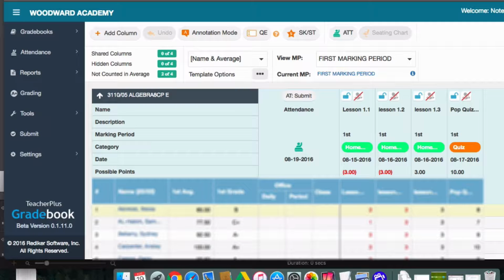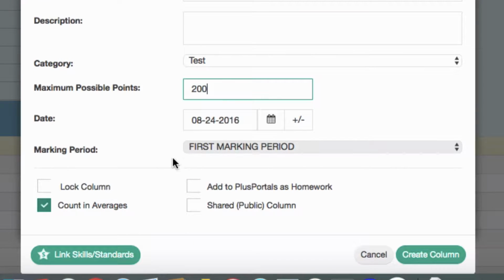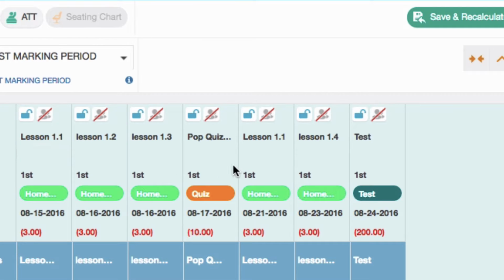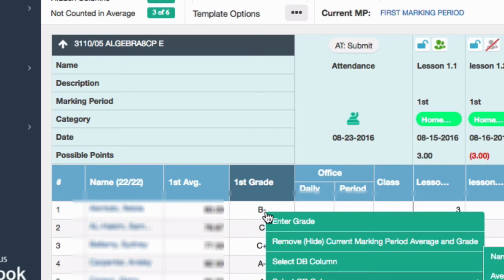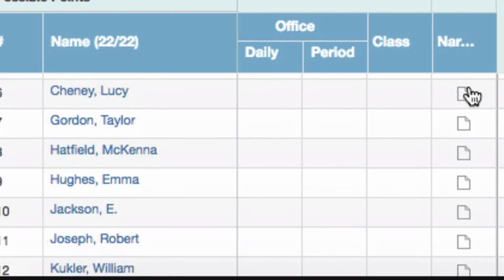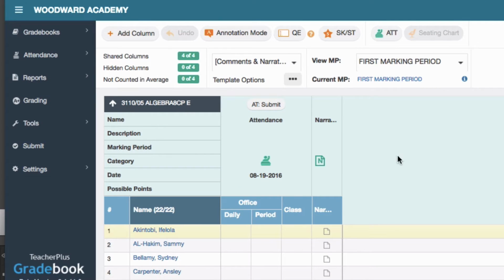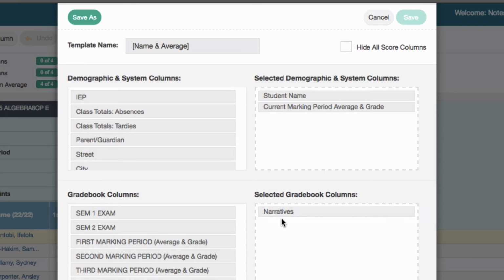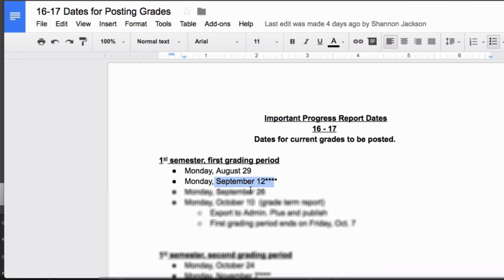TeacherPlus Gradebook: WAMS Progress Reports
Learn how and when to make score columns public, write student narratives, and broadcast a class memo.